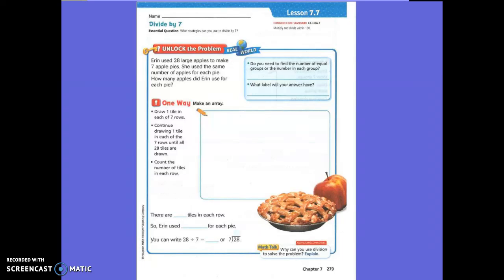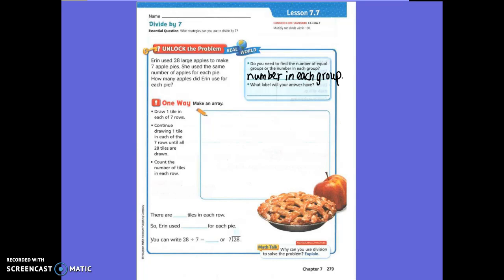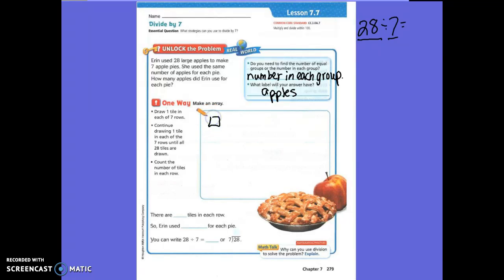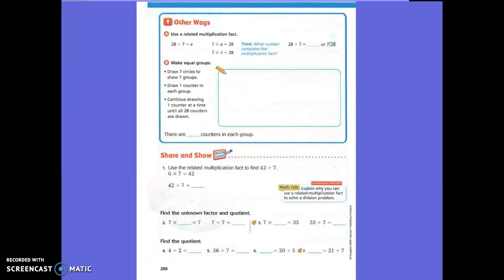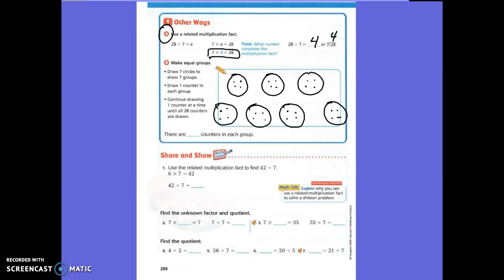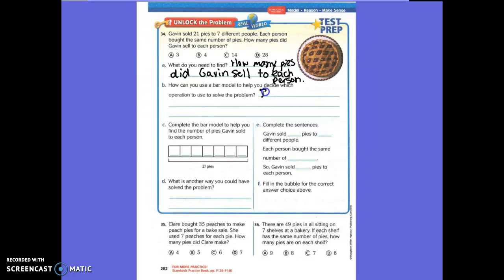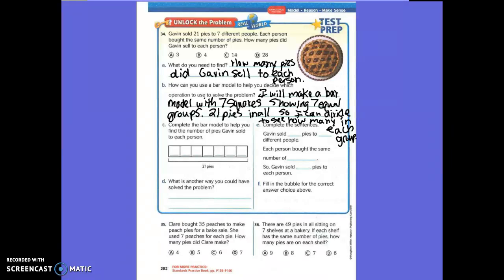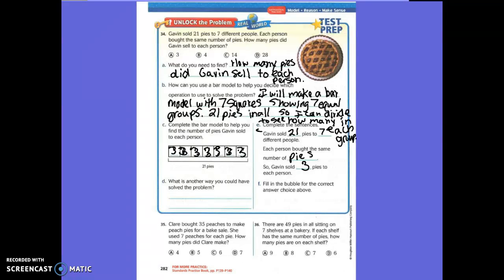7.7 Divide by 7 (3rd)